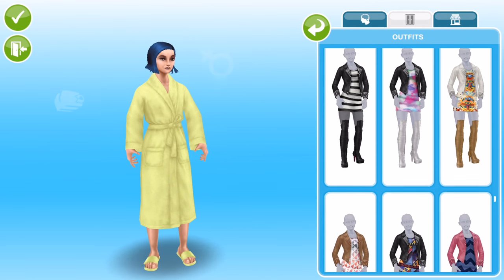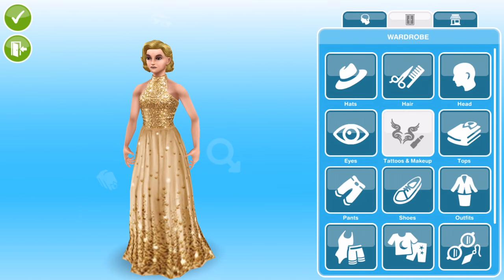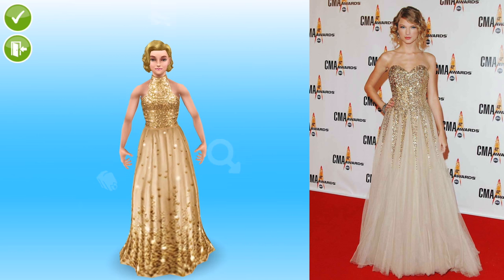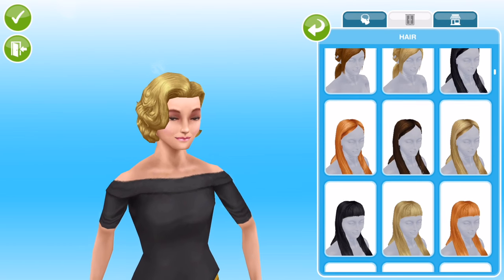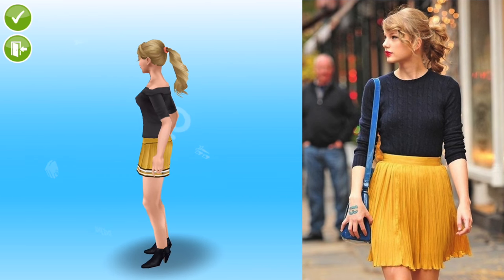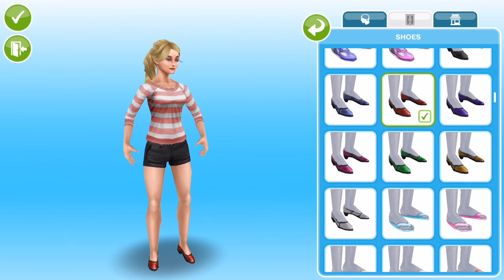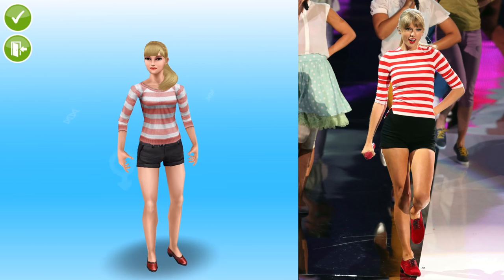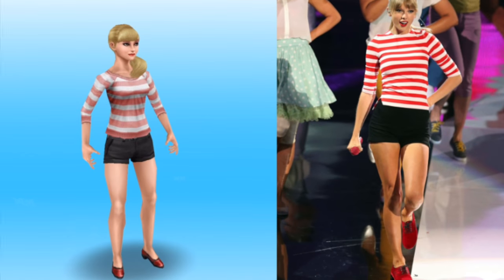Sims Freeplay | Create A Sim | Taylor Swift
Create A Sim in Sims Freeplay .  This episode features 3 different Taylor Swift looks.  Let me know what you think and comment with new CAS ideas for upcoming episodes.

Vlogging Camera
Editing |

Music Credits